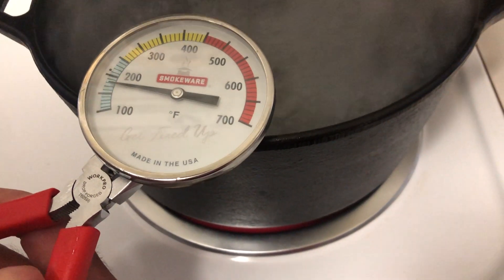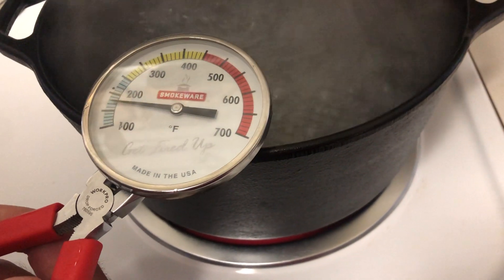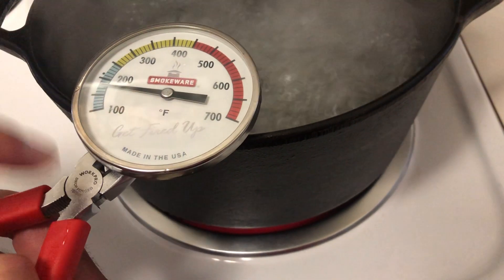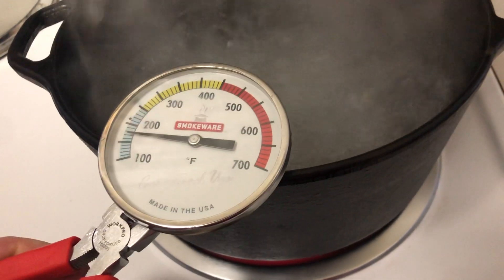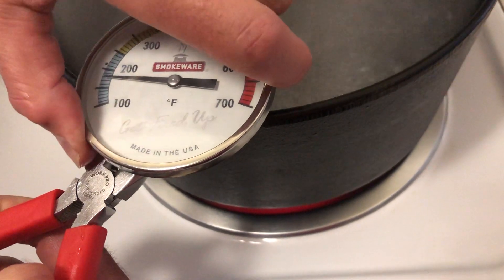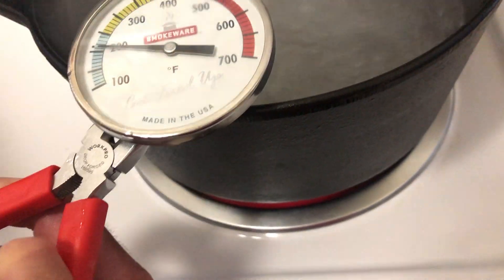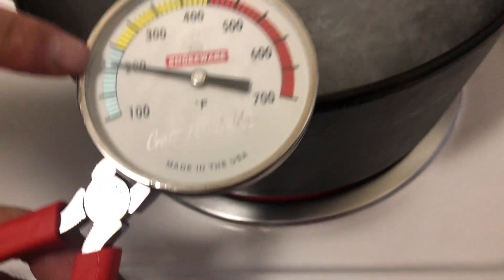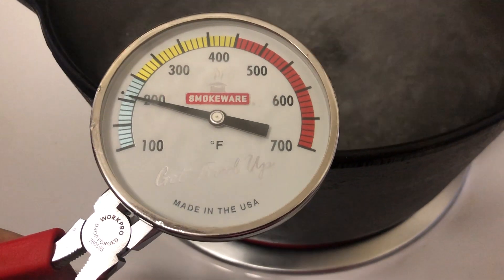How to Calibrate The Thermometer on a Big Green Egg or Kamado Joe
Quick video showing how to calibrate the thermometer on a Big Green Egg, Kamado Joe, or any other grill.